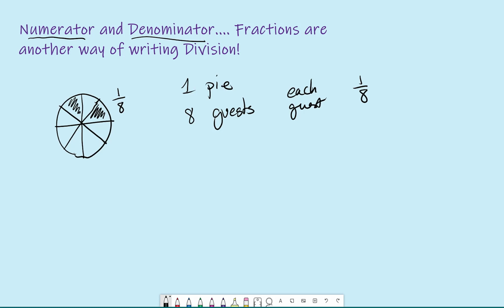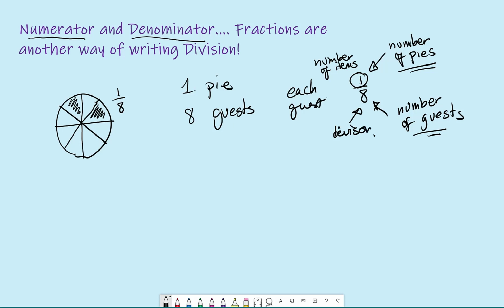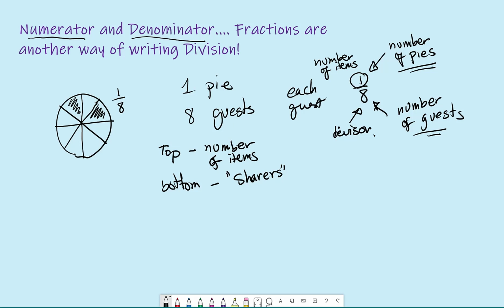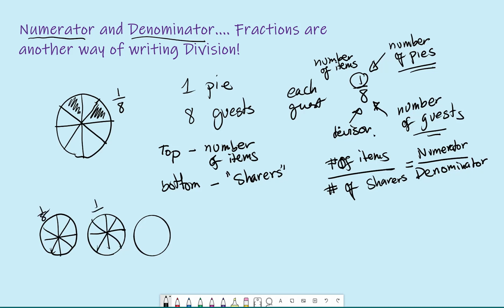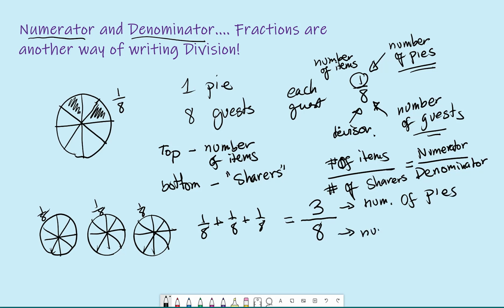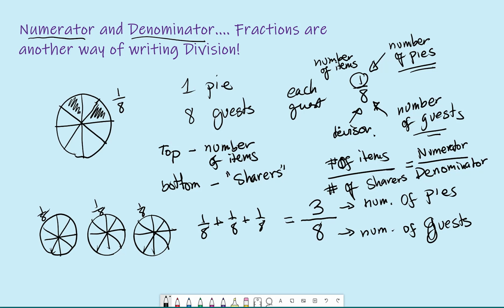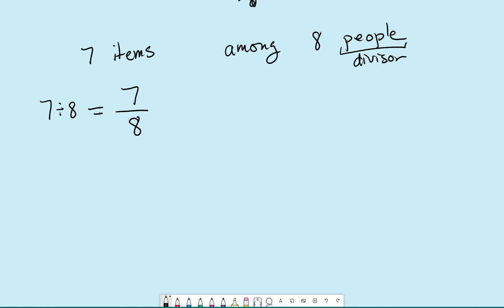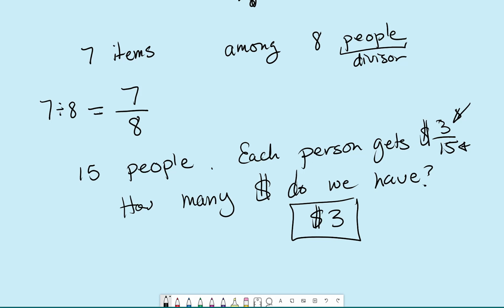Fractions 3 Numerator Denominator and Division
This is our third installment in the fractions playlist. We define numerator, denominator and how they relate fractions to division